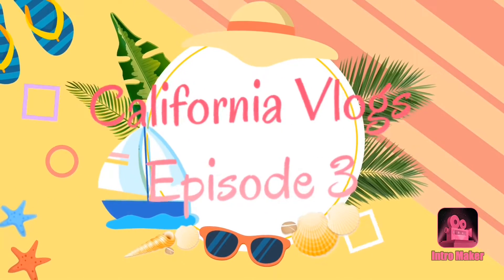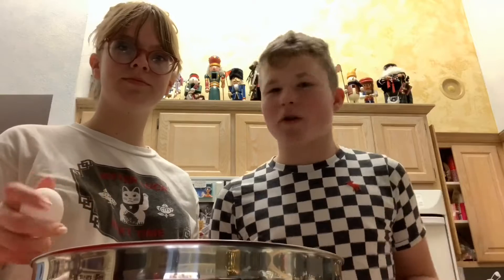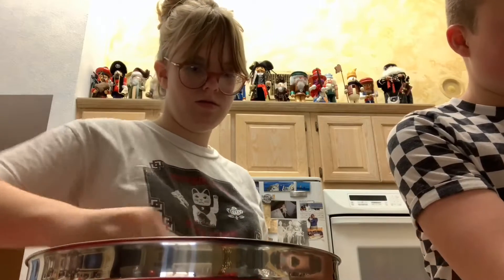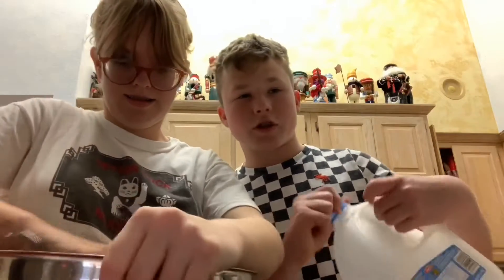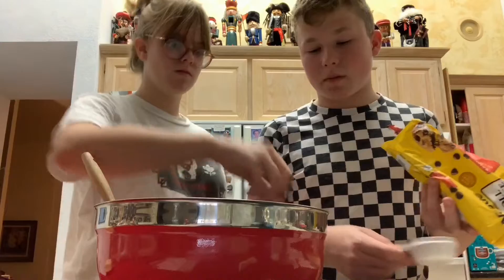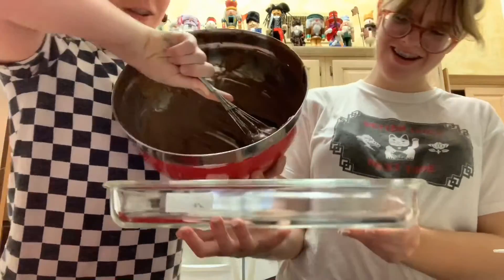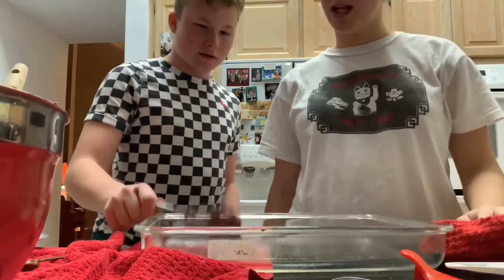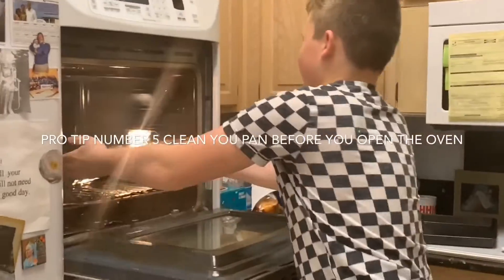Adding Hard Boiled Eggs? I Baking With My Cousin (HUGE FAIL)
In this video I fail at baking brownies. I make a ton of mistakes like adding hard boiled eggs... It’s kind of embarrassing, even though we do fail A LOT we still had so much fun, and they even ended out tasty. I hope you enjoy Adding Hard Boiled Eggs? I Baking With My Cousin (HUGE FAIL), because it is one of my new favorite videos!!

Upload Schedule:

Every Friday at 4:30 P.M. EST (1:30 P.M. PST)